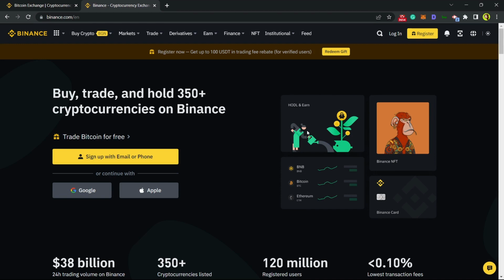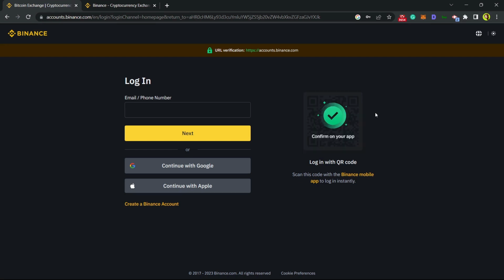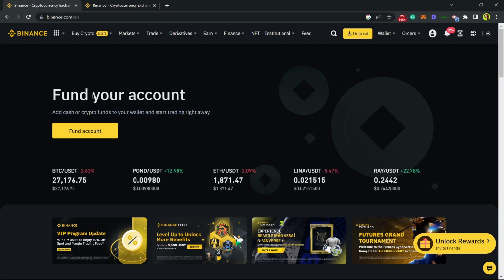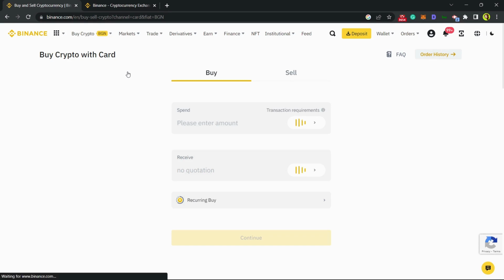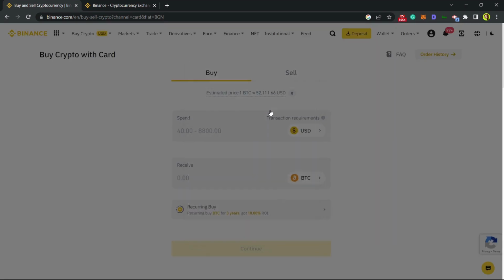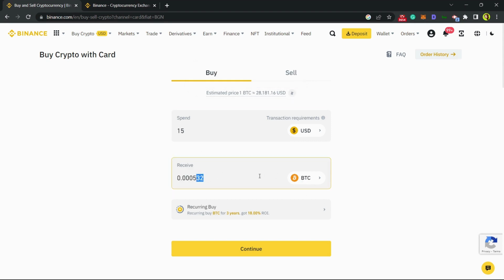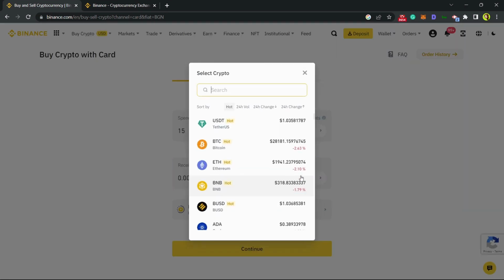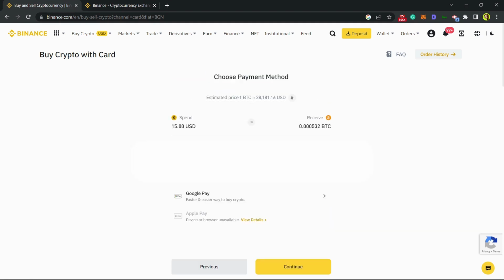How to Buy Crypto From Binance in 3 Steps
In this video we are going to show you How to Buy Crypto From Binance in 3 Steps. This is the easiest way to buy crypto online on desktop through the binance platform.